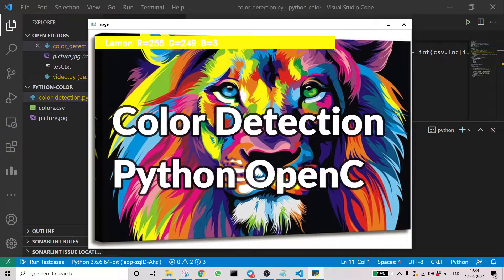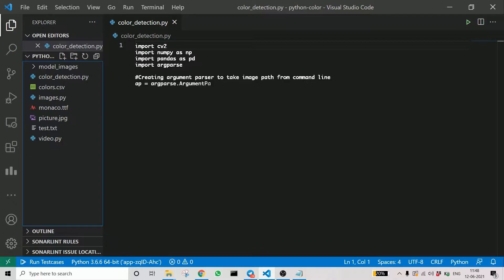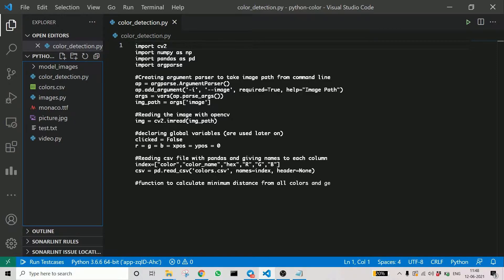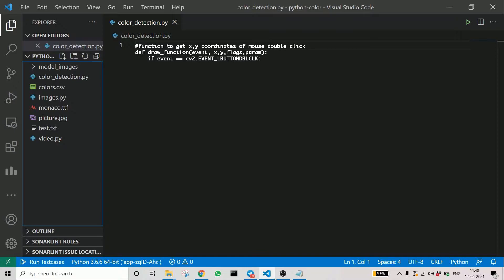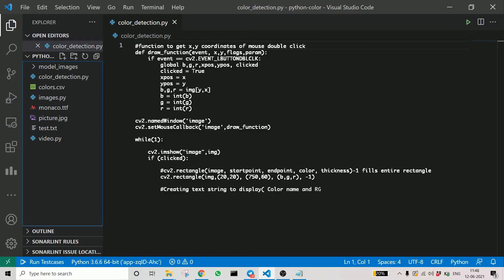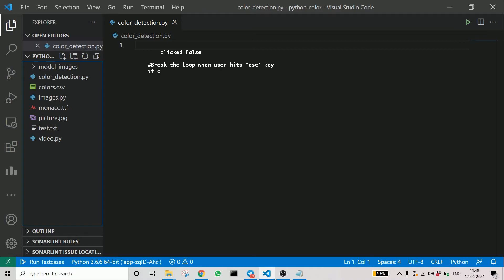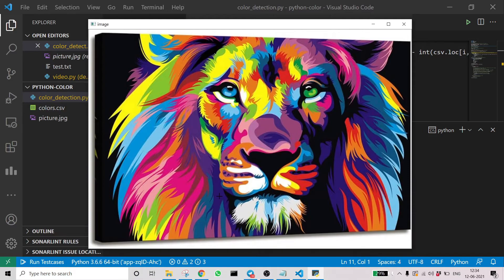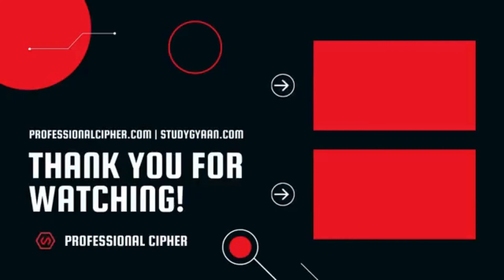Color Detection using Python OpenCV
In this video we develop an exciting project using OpenCV and Pandas where we detect color of the point selected in an image.

Video By -
Nanda Kishor M Pai